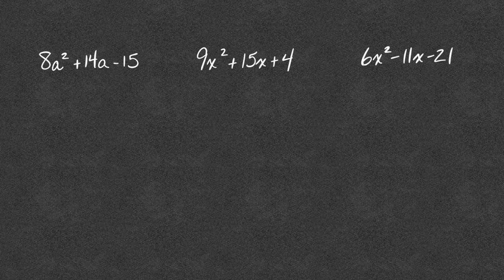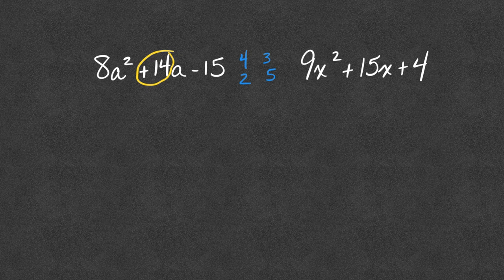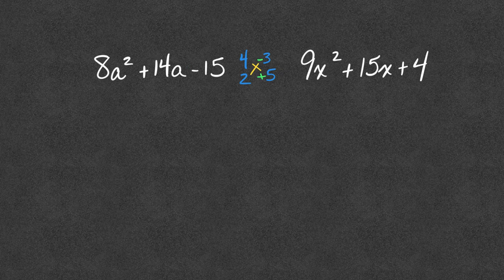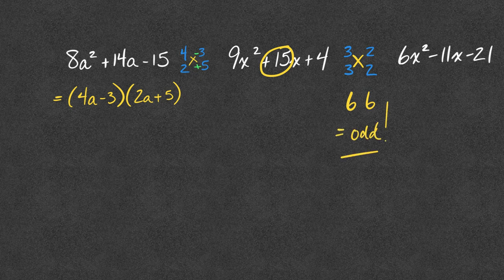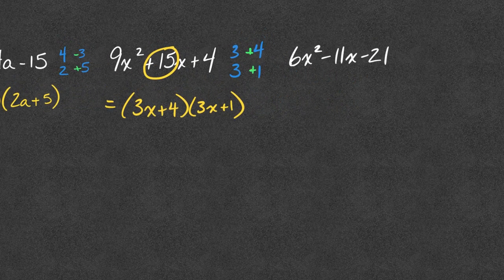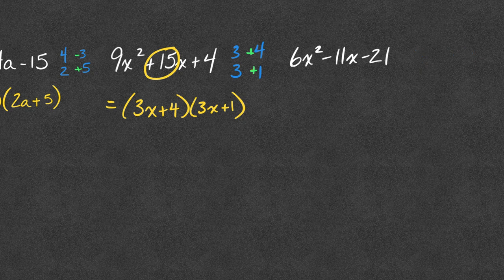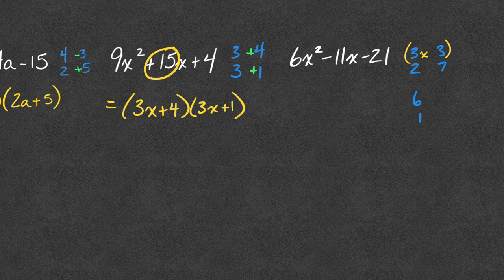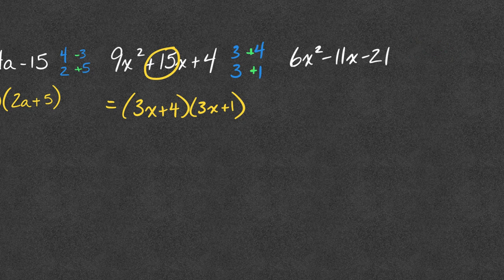Factoring Complex Trinomials - Fast Factoring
This video covers 3 examples of how to Fast Factor.  I hope it helps!